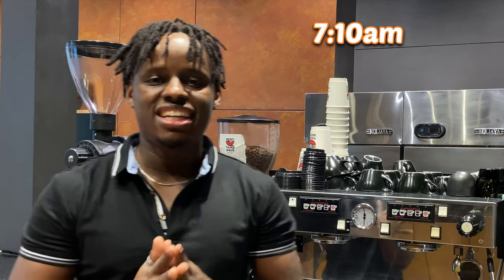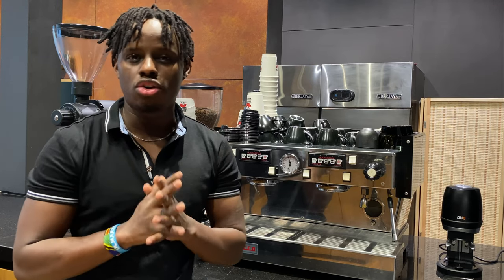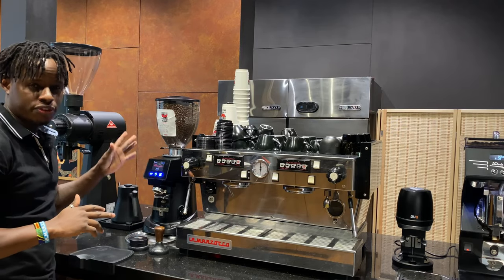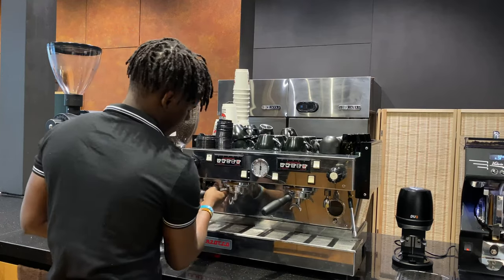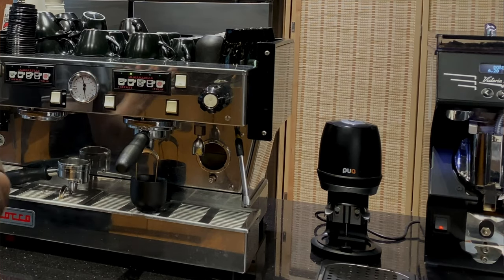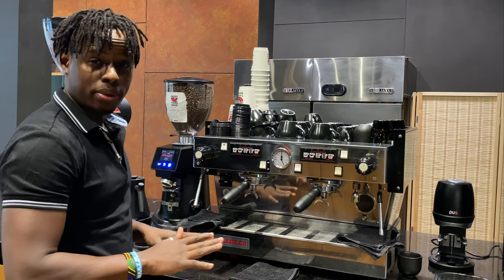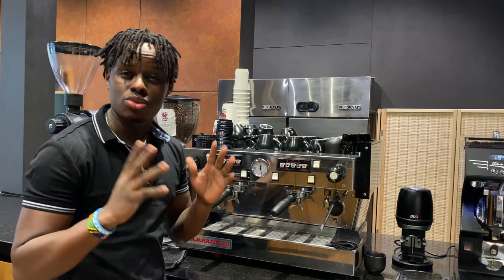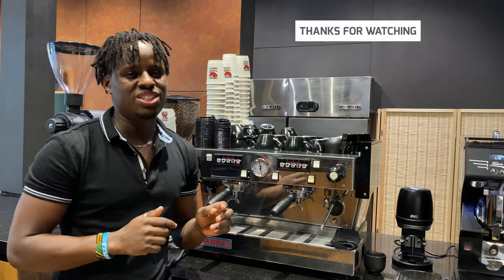99.9% of Baristas do this every morning (Barista morning routines) for a successful opening shift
Barista morning routines : This is simple guide (Barista training) though the  main duties  that you need to do as a morning Barista in coffee shop.

These a the duties and responsibilities of the Barista on a morning shift
Power on espresso machine
Power on grinder and fill up with coffee
Cleaning of Porta filter
Perparing steam wand
Cleaning the work station
Dial in espresso

Time stamp
00:00 intro
00:58 duties for Barista
1:02 coffee machine on
1:35 coffee grinder on
1:55 portafilter cleaning
4:08 steam wand purge
5:00 coffee cup warming

barista baristatraining baristamorningroutines baristaskills coffeeBarista opening shiftDuties and responsibilities of a BaristaPortafilterPortafilter cleaningbarista jobbarista lifebarista tipsbarista skillshome barista